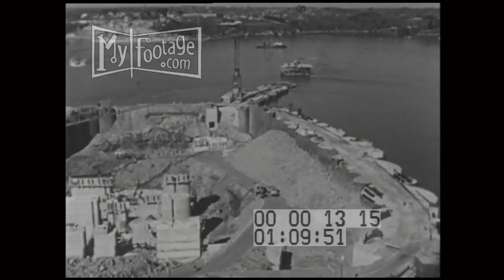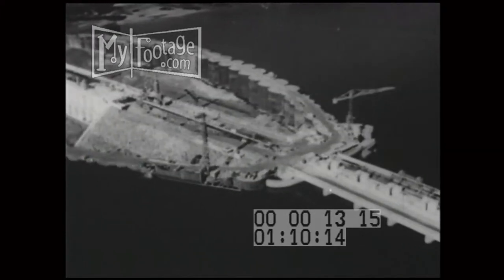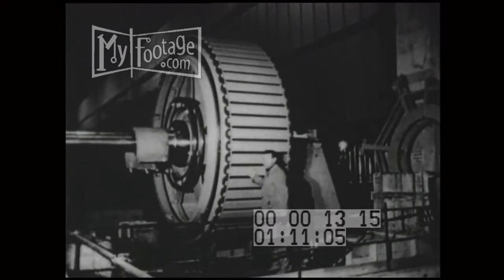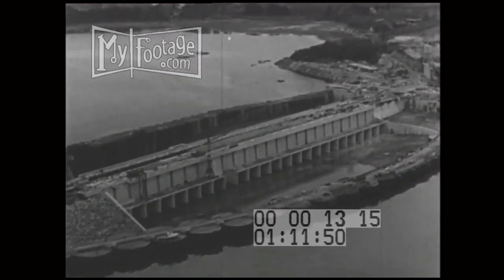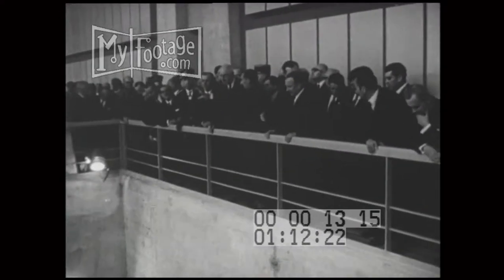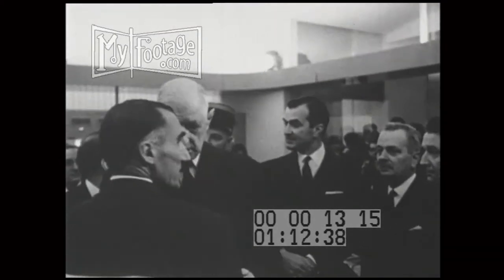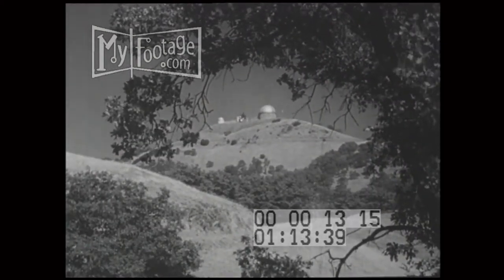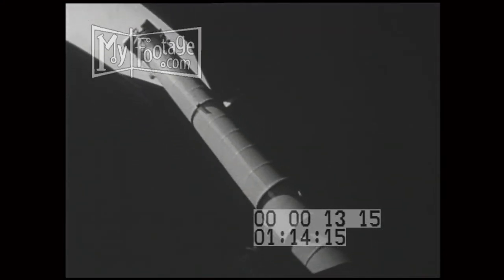Tidal Power Part 1 of 3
Time: 1960s

Setting: Rance Tidal Power Station, Rance, Brittany, France, California,

People: President De Gaulle,

Objects: turbines, tidal power plant, Power plant, robotic arms, beaker, machinery, boiling beakers, test tubes, tobacco pipe, smoking, observatory, telescope,

Subjects: alternative energy, tidal power, astronomy